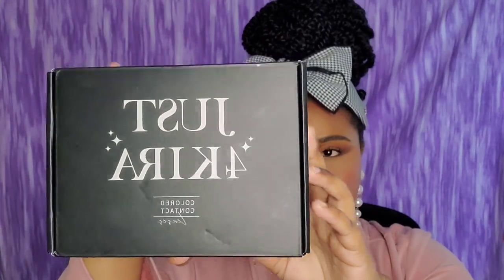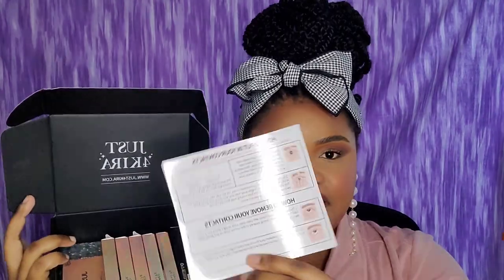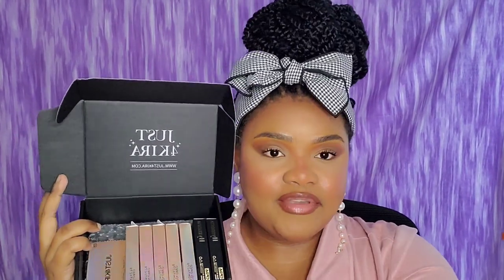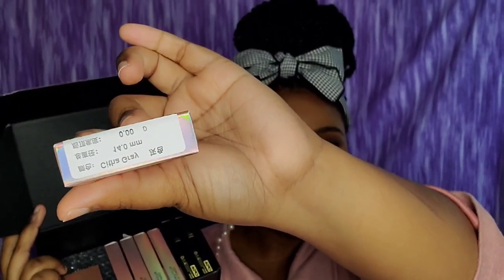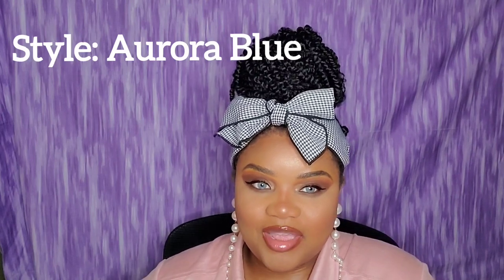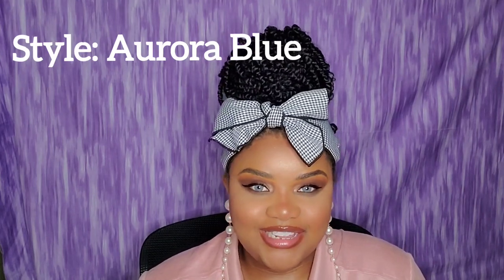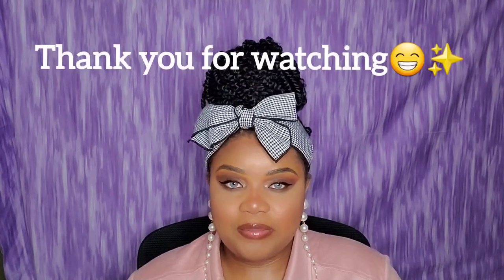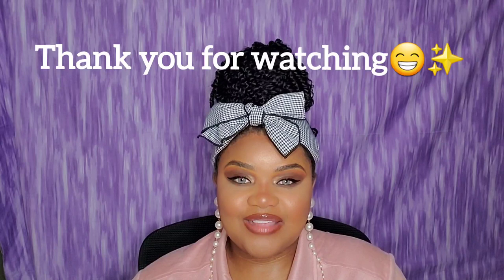1st Time Wearing Contact Lenses | JUST4KIRA